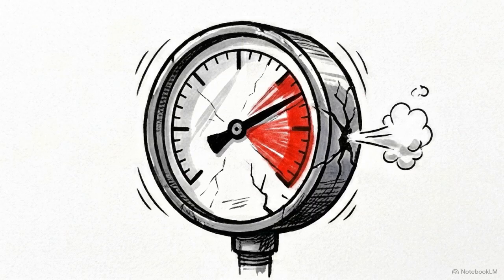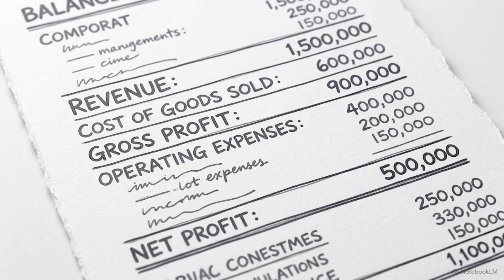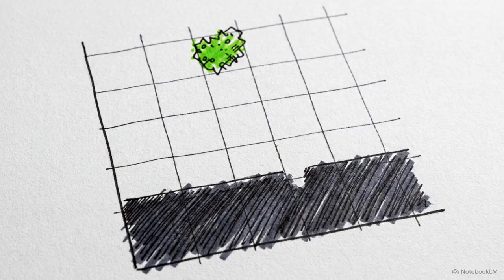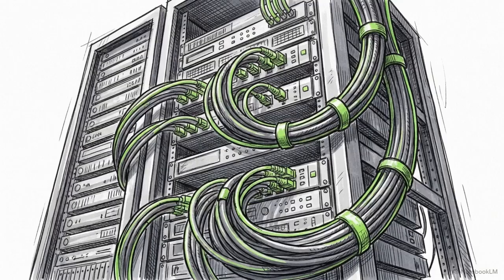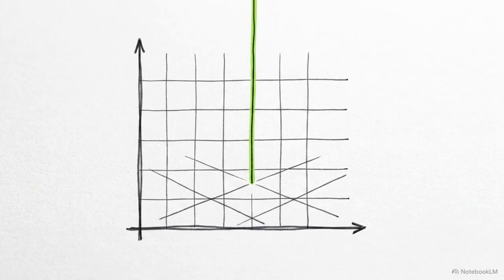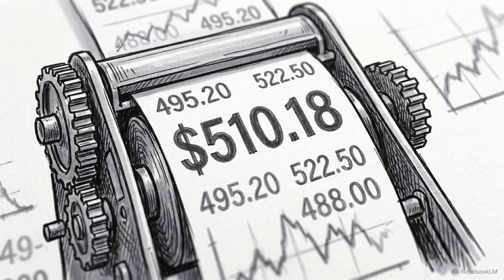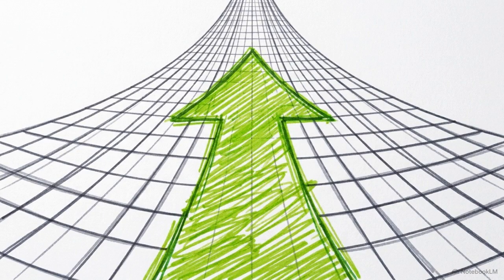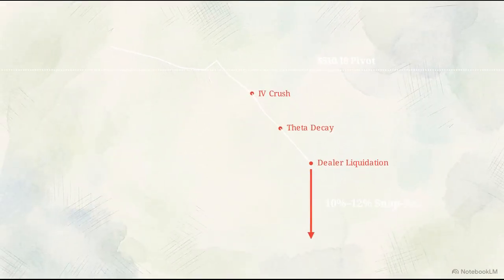AMD - Max Pain - Deconstructing June 2nd